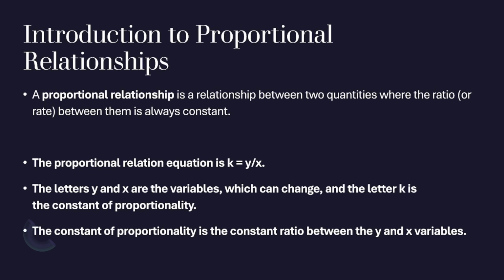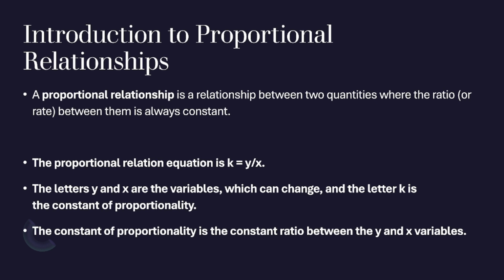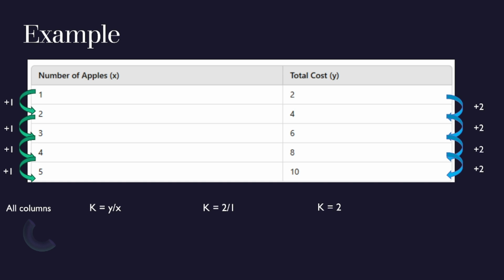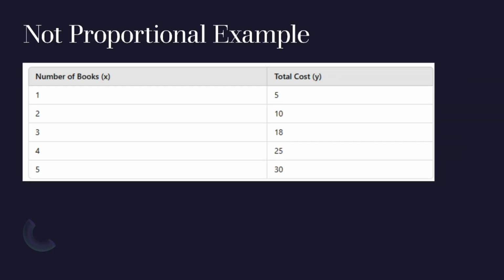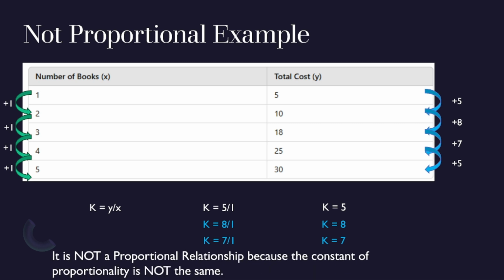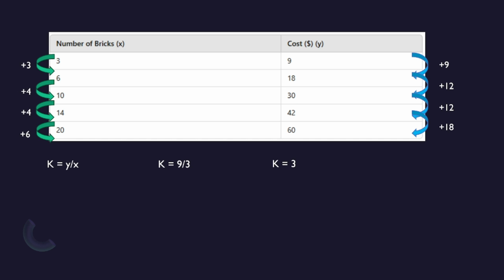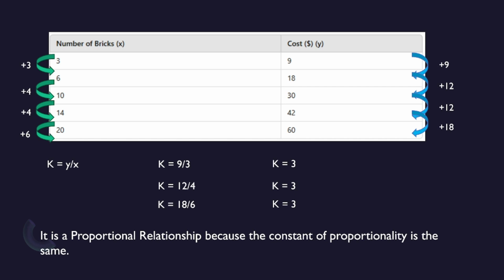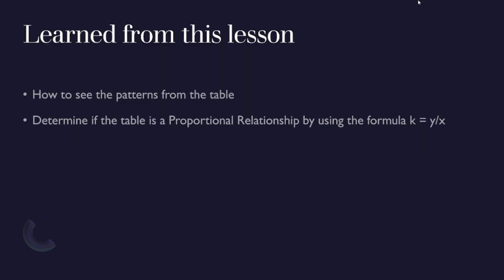Introduction to Proportional Relationships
This video will focus on Proportional relationships with tables. We will provide a few examples of how to determine whether a table is a Proportional relationship. This is a topic usually taught in 7th grade. Hopefully, you find the video useful.